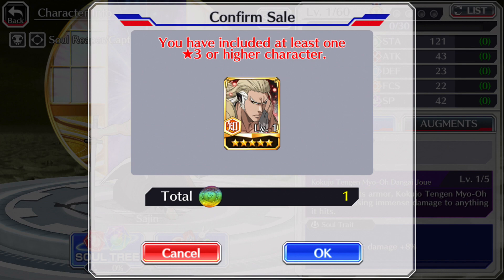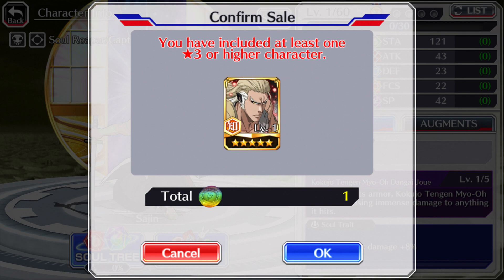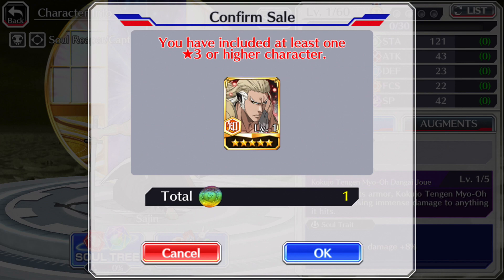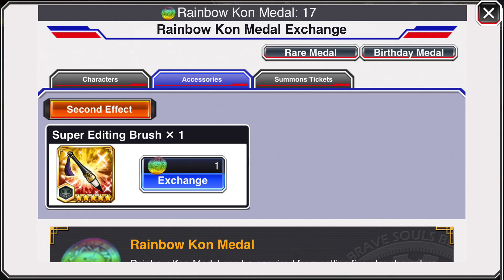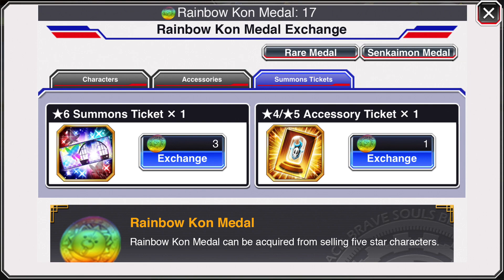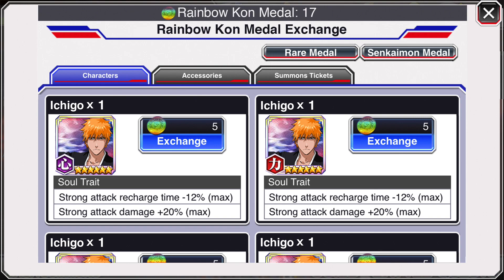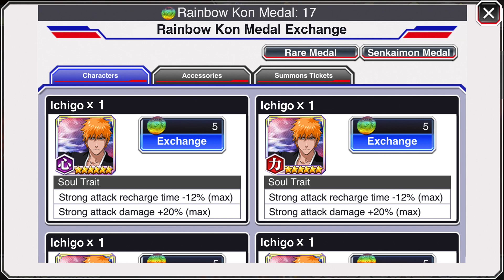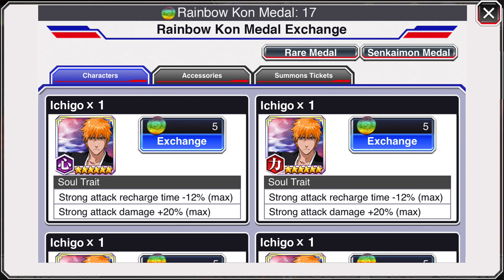HOW TO IMPROVE OUR DUPE SYSTEM! Bleach Brave Souls!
We all know the current dupe system isn't the best, it's also not the worse. But today, I'm purposing an idea that could make pulling dupes a lot less stressful.

Video Title: HOW TO IMPROVE OUR DUPE SYSTEM!? Bleach Brave Souls!